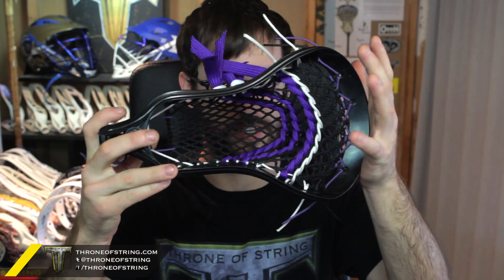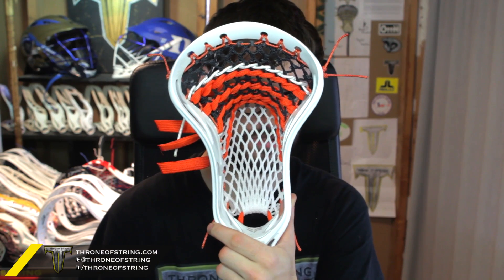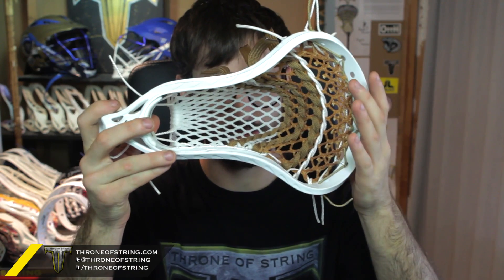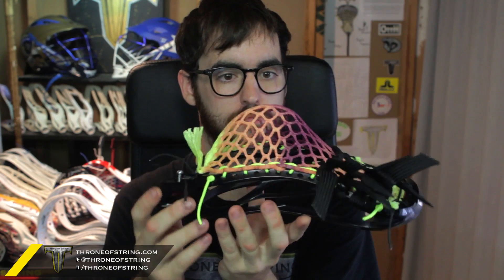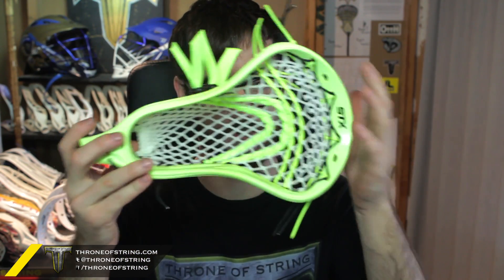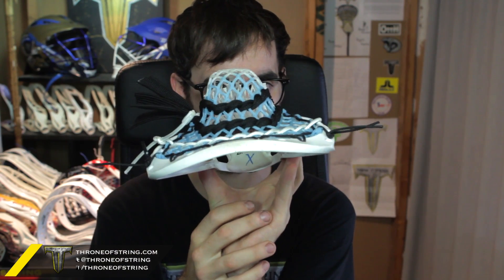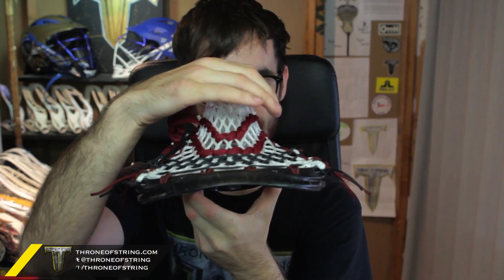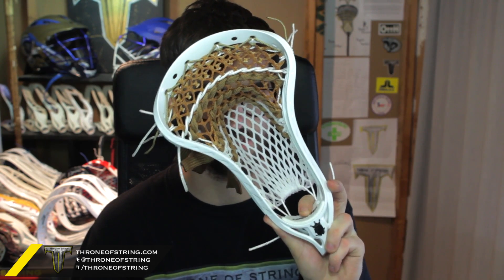Custom Stringing : 42